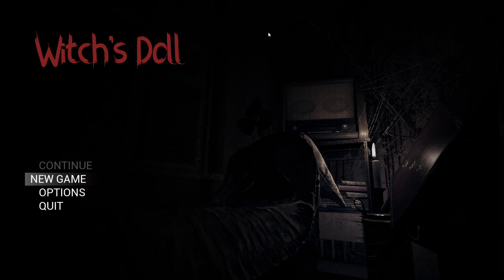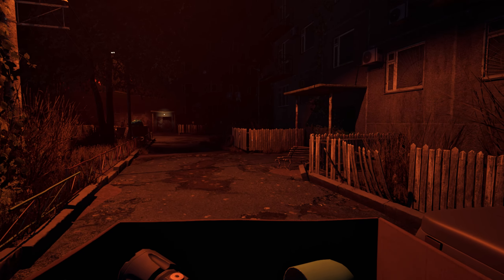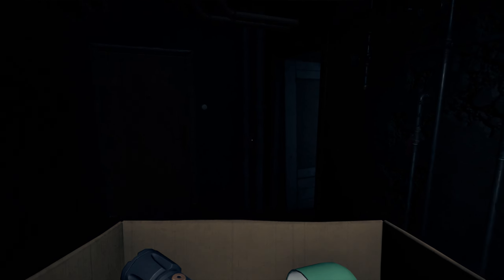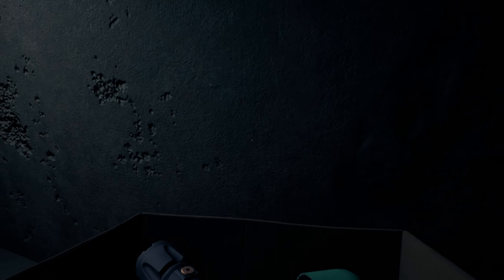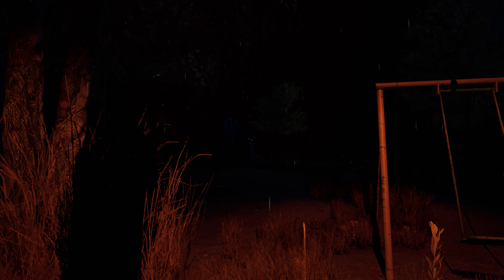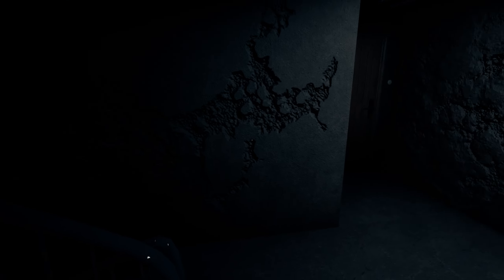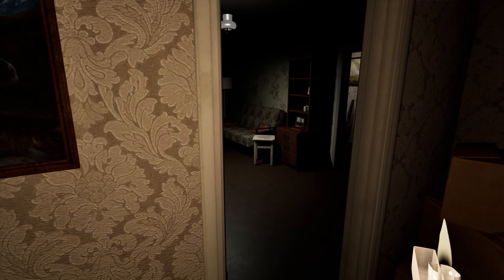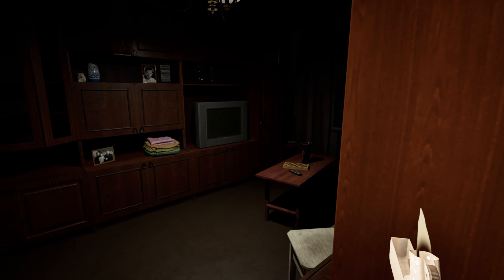DON'T touch the Witch's Doll!!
In this video, we explore a first-person psychological horror game with realistic graphics called Witch's Doll, made by Elite Lord Studios. Get ready for intense jump scares! 😱

Would you try this game? Did you get scared? What other games should I play?